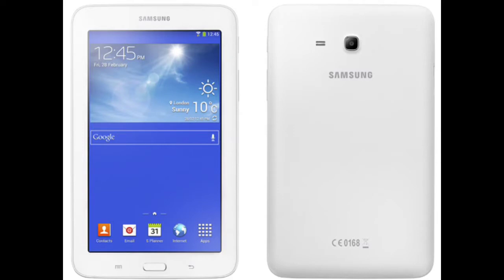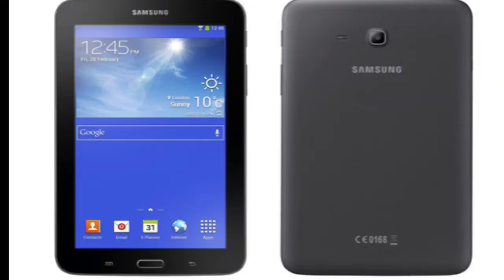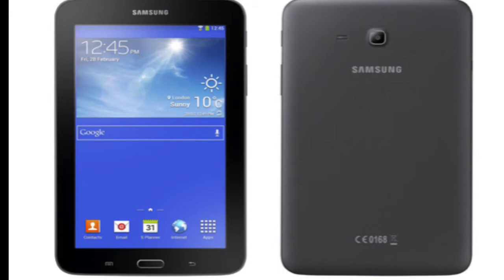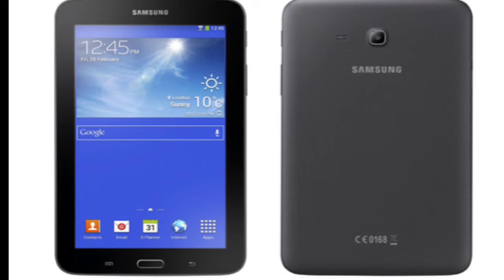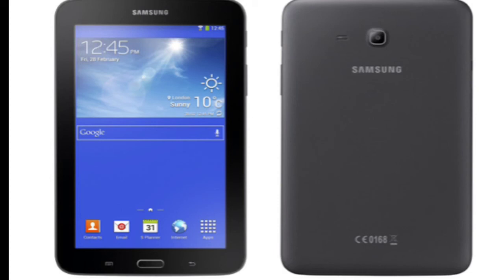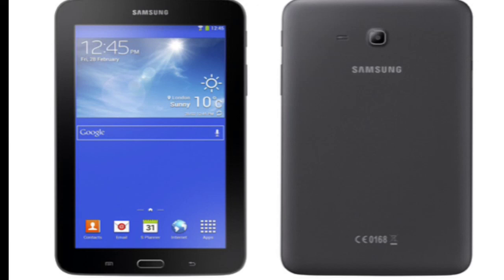Samsung Galaxy Tab 3 Lite Unveiled - (Dual-Core, 7" 1024x600, 2MP, 3600mAh, Android 4.2 & More!)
Samsung Galaxy Tab 3 Lite Specs Officially Unveiled, Galaxy Tab 3 Lite will have a 1.2 GHz DaulCore processor with android 4.2. it also has a budget price and a 2MP camera with no LED Flash. A 7" WSVGA 1024x600 Pixel resolution display anda whooping 3600mAh battery.